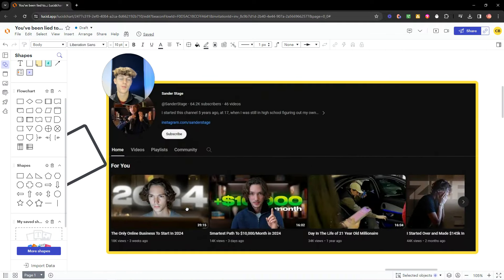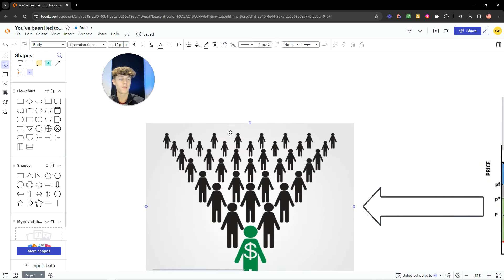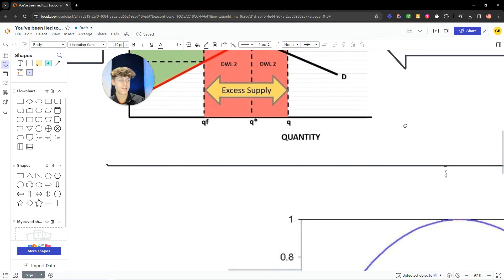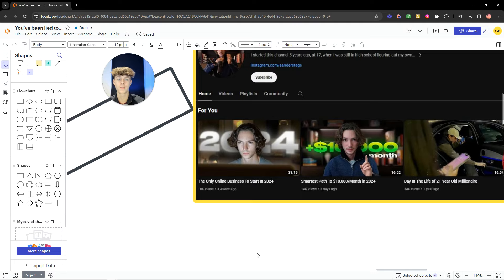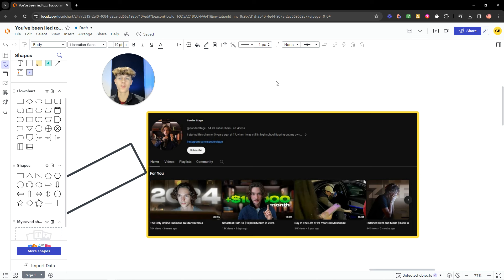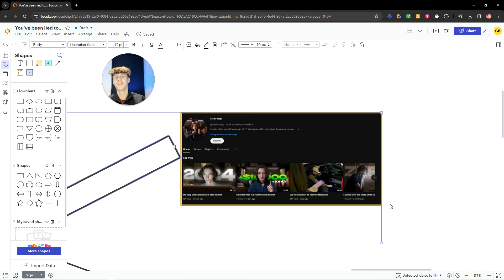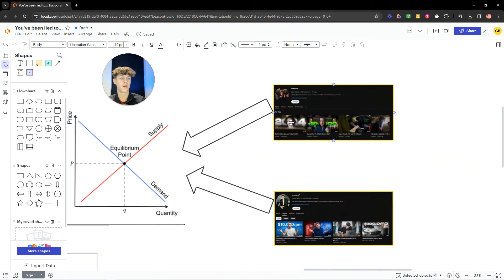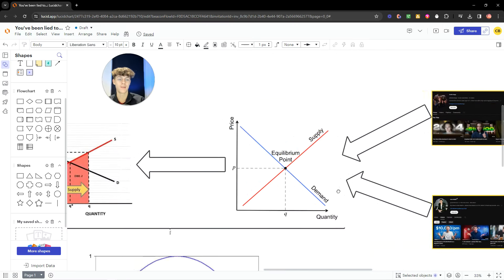They’re lying about these new business models...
These guru's are lying about the latest trends of IPGA, growth operating and dropservicing. Please do not copy, here's why you why fail!

This organic conversion funnel made me close to $40k whilst on vacation last summer and here’s a quick breakdown. Obviously check out the free training if you want an in depth version of all the details behind it. Enjoy :)

Need help scaling? Apply To Work With Me